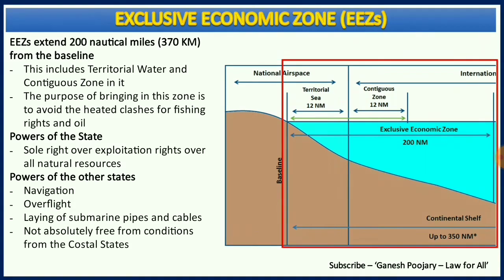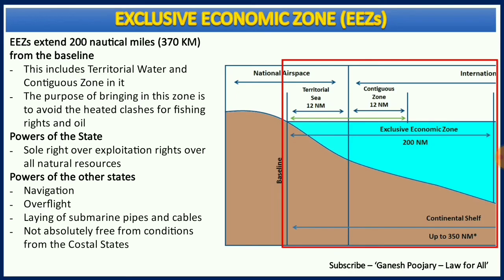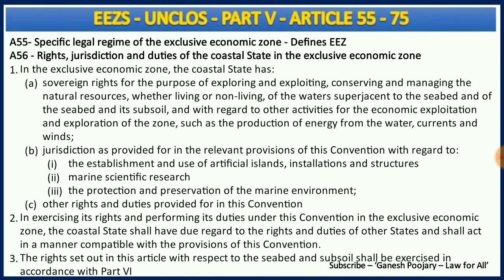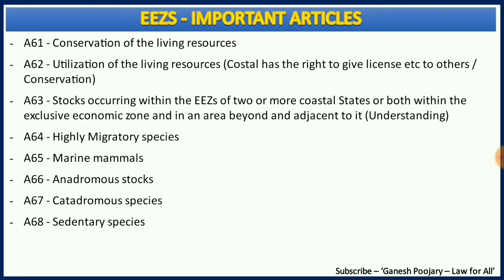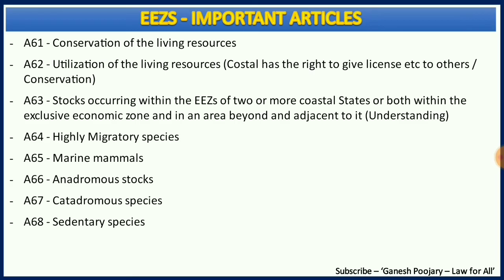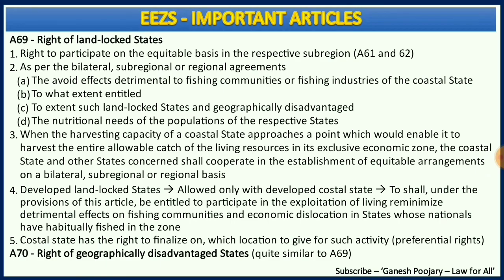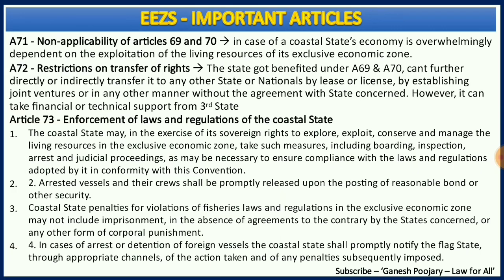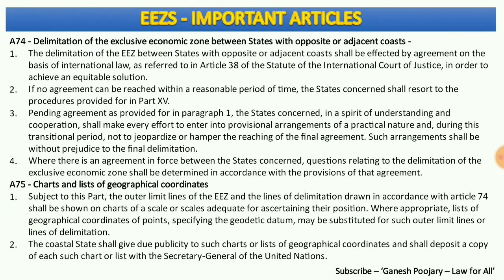Exclusive Economic Zone | UNCLOS III | Different parts of Sea | Part 2 | Public International Law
In this session, i have discussed the Exclusive Economic Zone in detail. Hope helps.